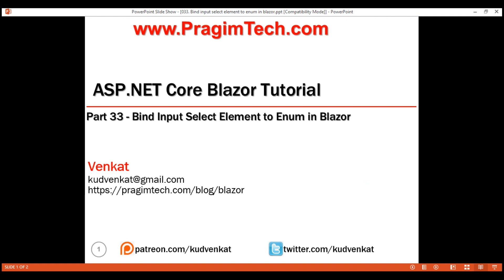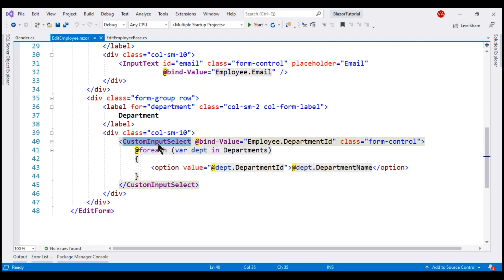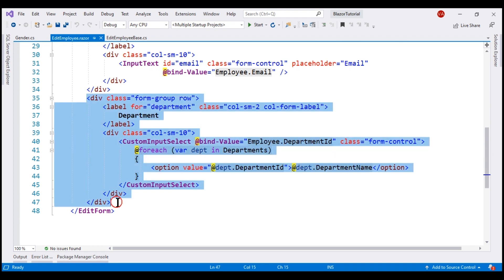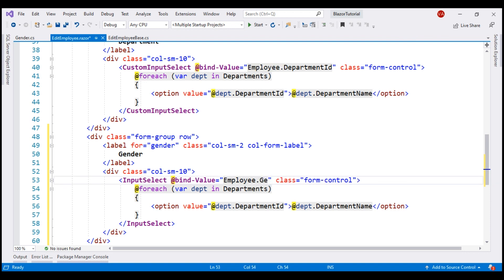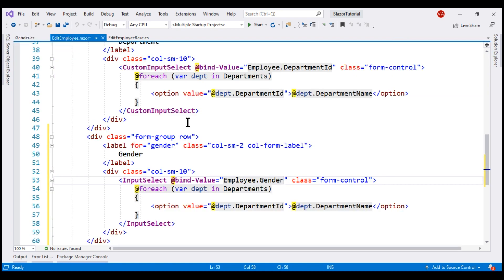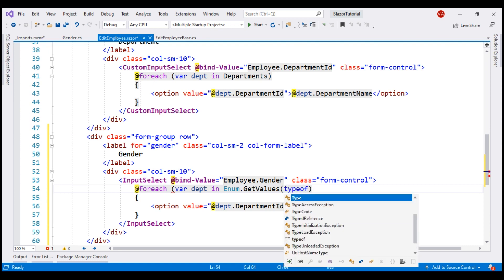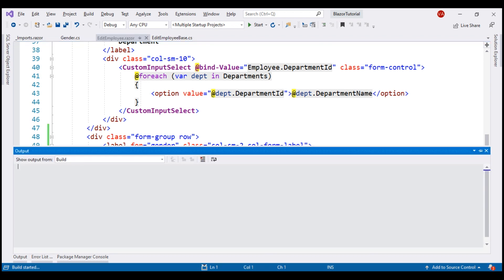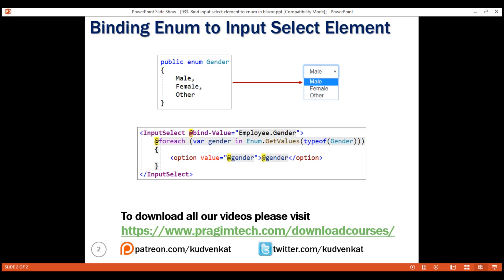Bind input select element to enum in blazor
Bind Input Select element to enum type in Blazor